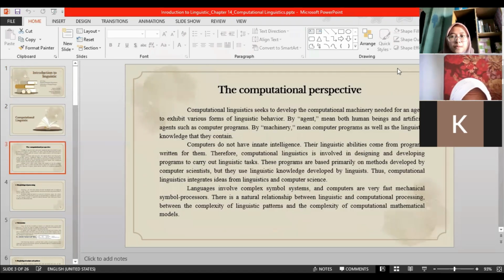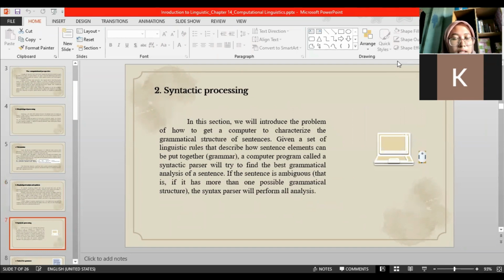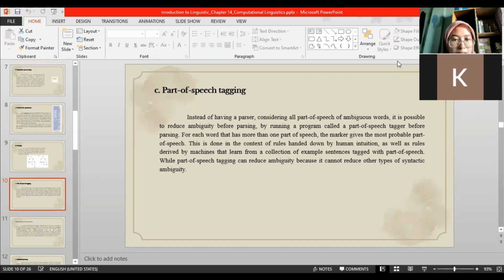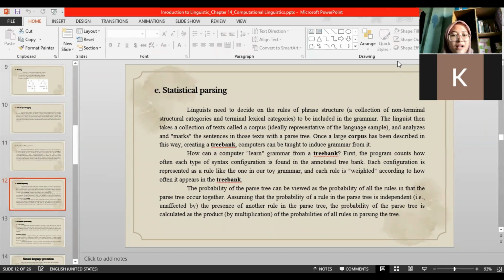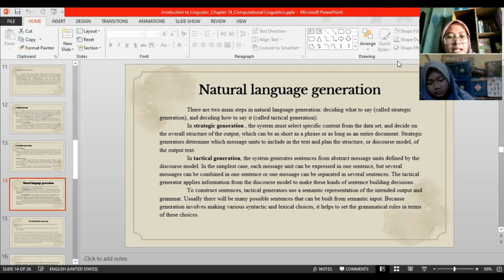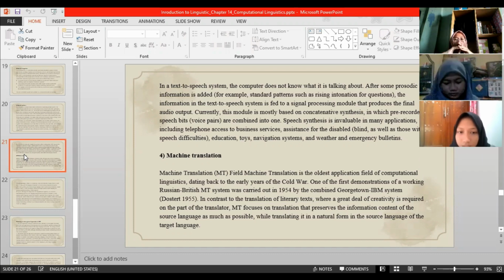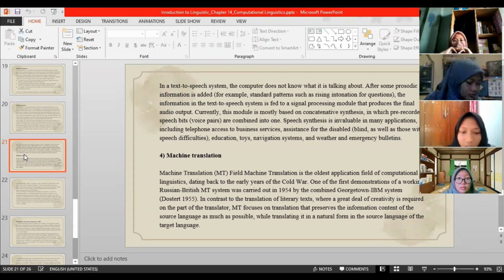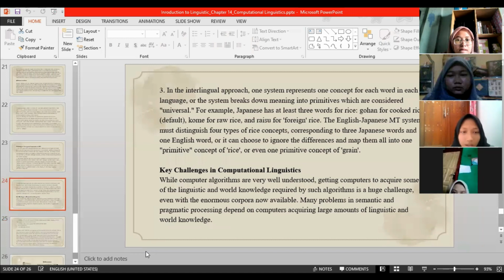Introduction to Linguistics : Computational Linguistics [Meeting 15_Group 13]